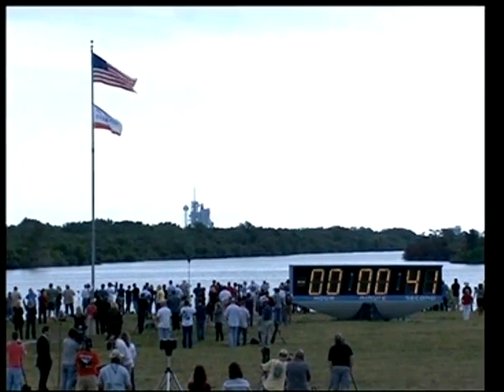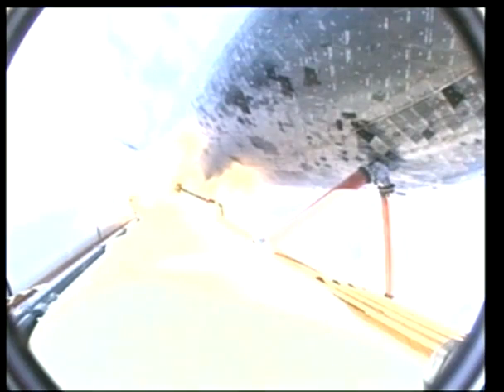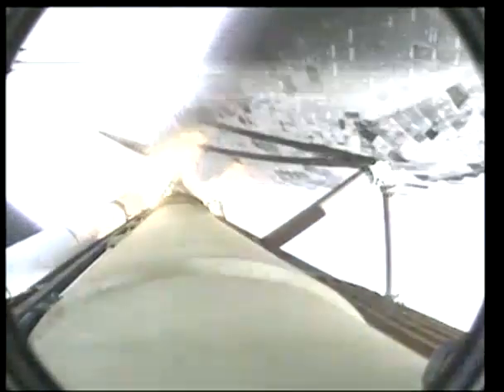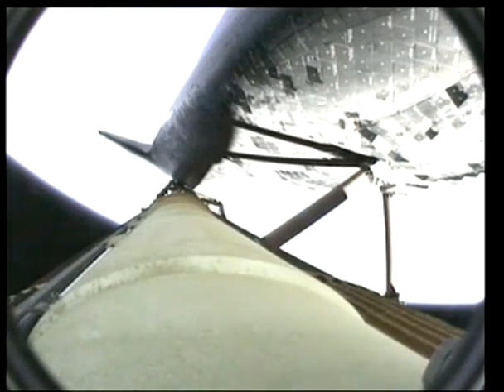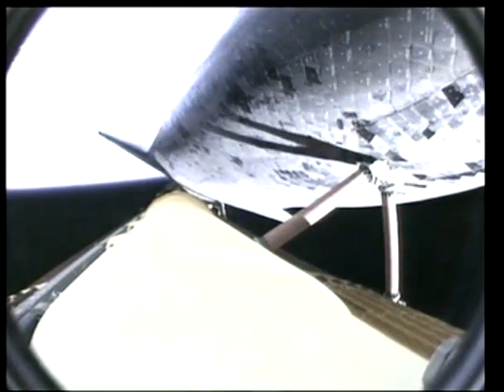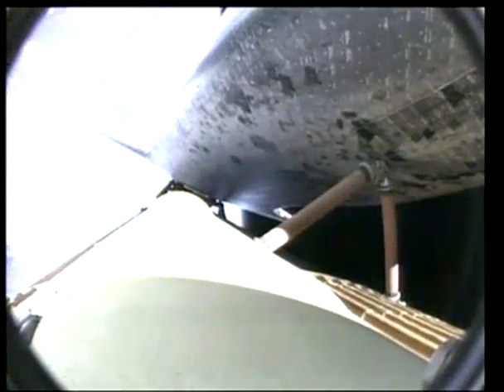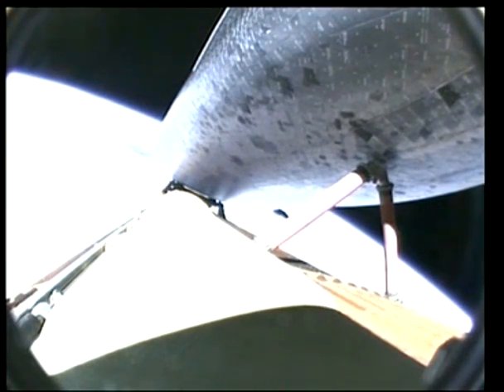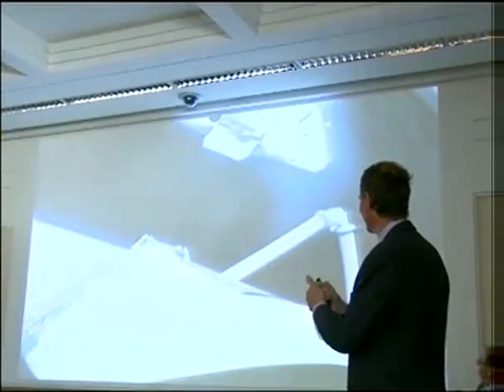"Endeavour" roars up to sky with Roberto Vittori and AMS-02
Space Shuttle "Endeavour" was launched to space at 14:56 CEST (12:56 GMT) on 16 May from Kennedy Space Center in Florida.
The 16-day-long STS-134 mission will deliver AMS-02, a big cosmological instrument to the Space Station and its crew includes ESA's Italian astronaut Roberto Vittori. This is the last flight of "Endeavour".